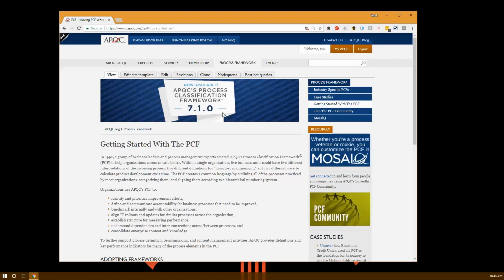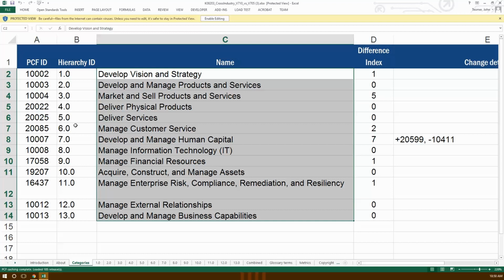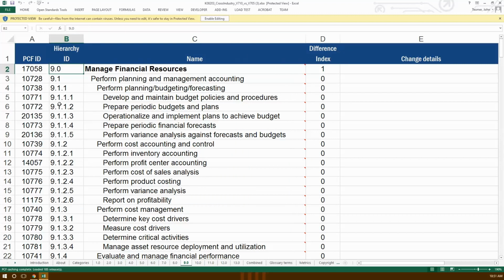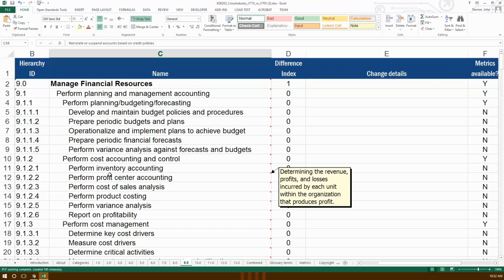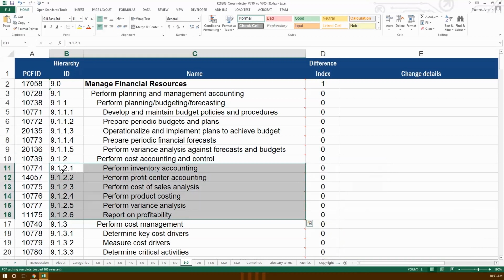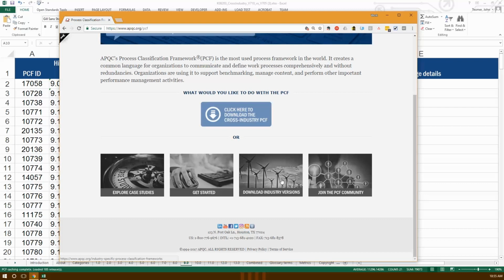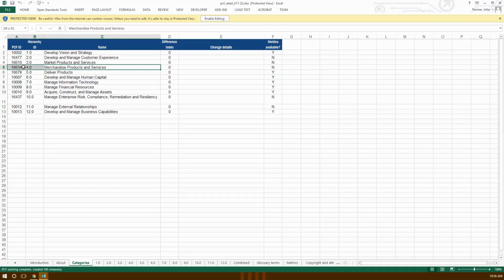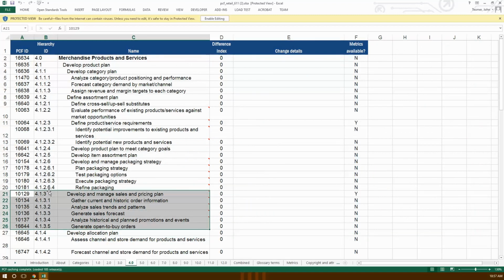Intro to APQC's Process Classification Framework (PCF)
APQC's Process Classification Framework® (PCF) is a taxonomy of business processes that allows organizations to objectively track and compare their performance internally and externally with organizations from any industry. It also forms the basis for a variety of projects related to business processes. To learm more go to APQC.org